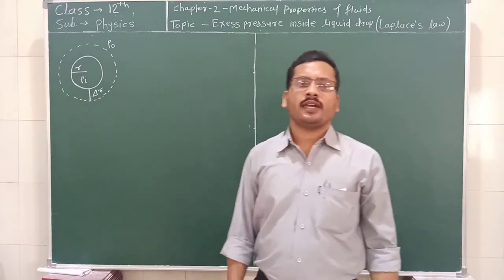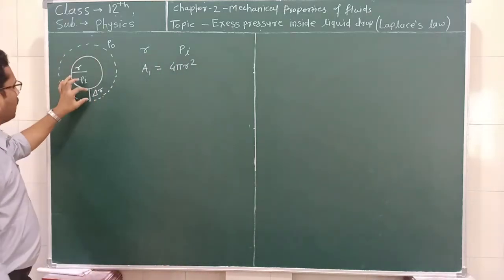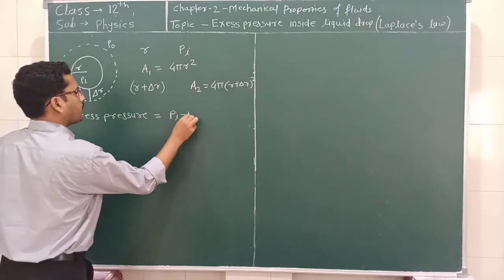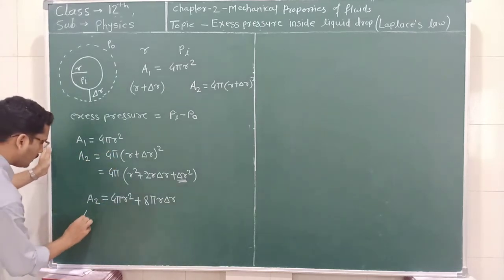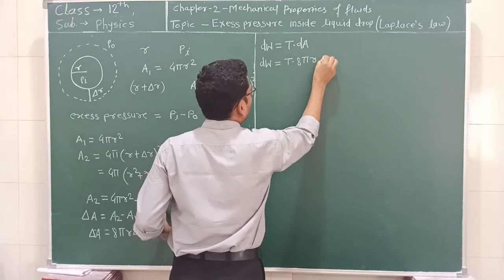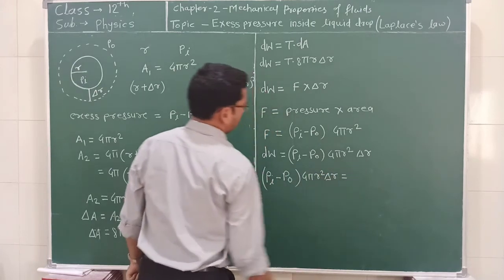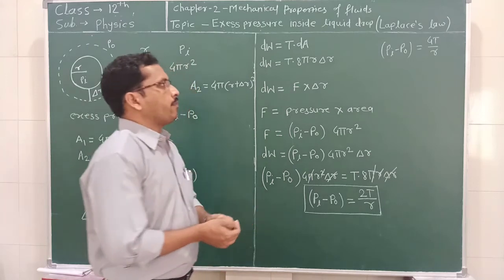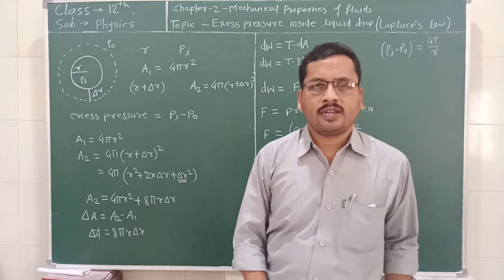12th Physics Laplaces Law